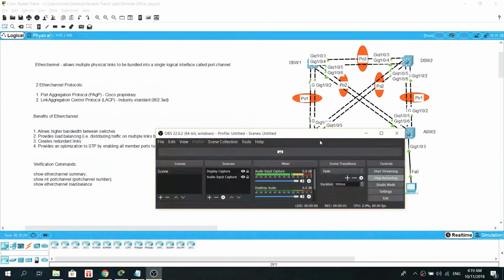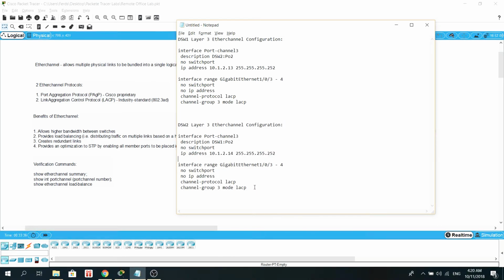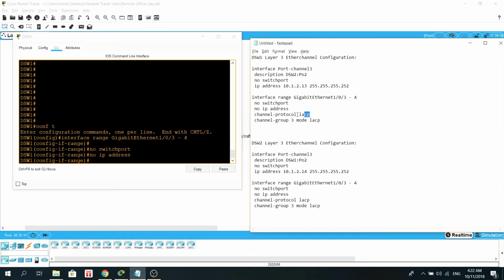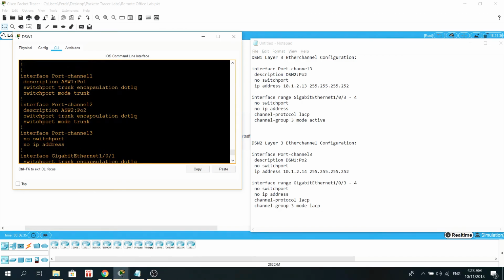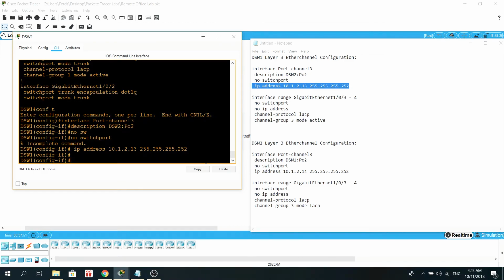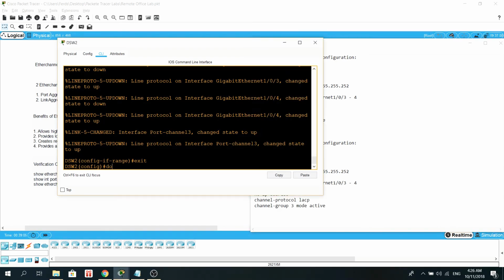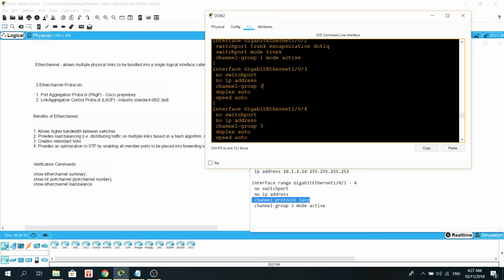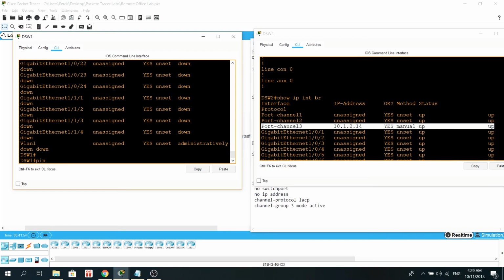How to configure a Layer 3 Etherchannel in Packet Tracer 7.2